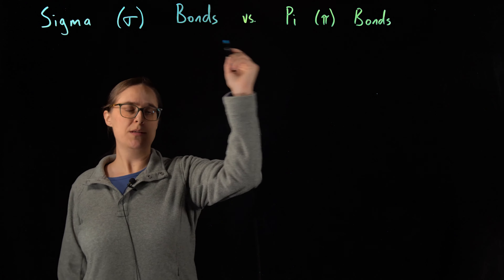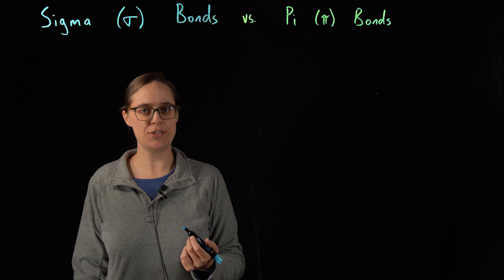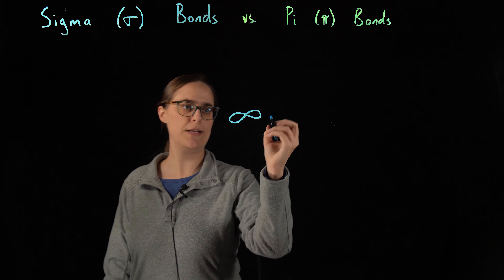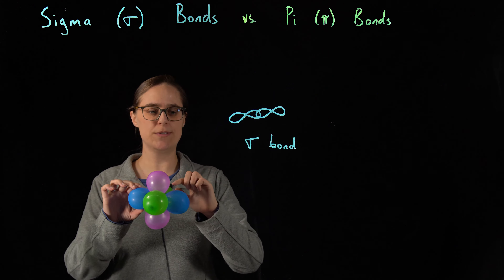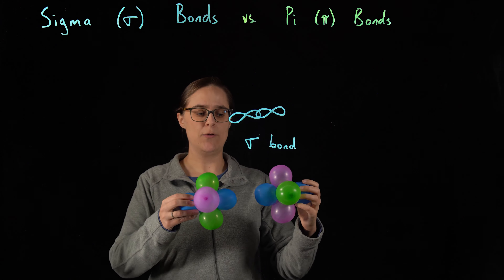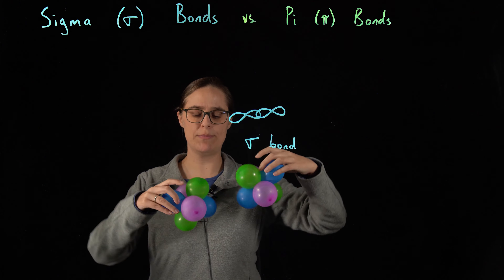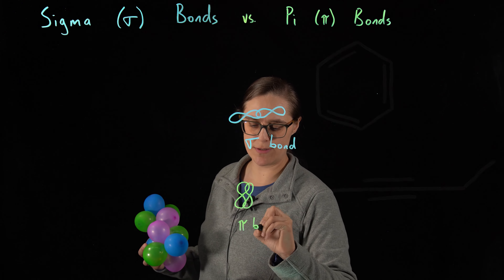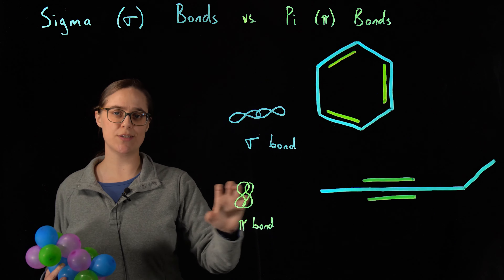Sigma & Pi Bonds Explained - with Balloon Models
Types of covalent bonds: Sigma bonds are the first covalent bond to be formed between any 2 atoms, resulting from head-to-head overlap of electron clouds. Any additional bonds are pi bonds, resulting from side-to-side overlap.